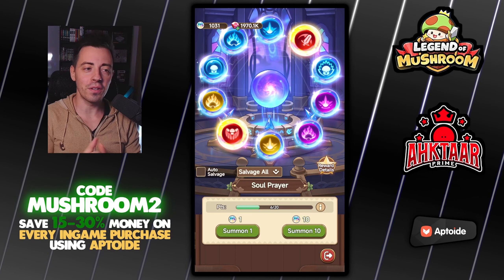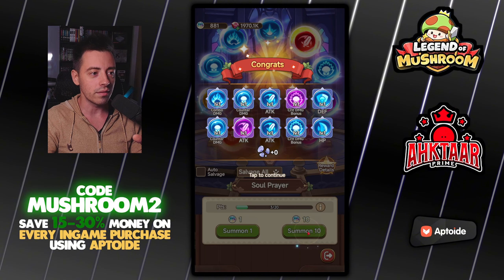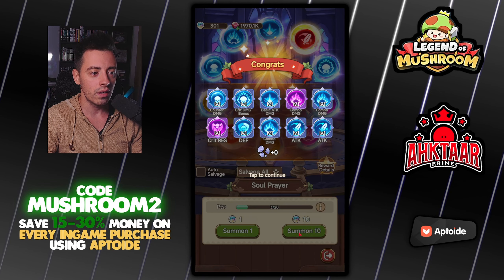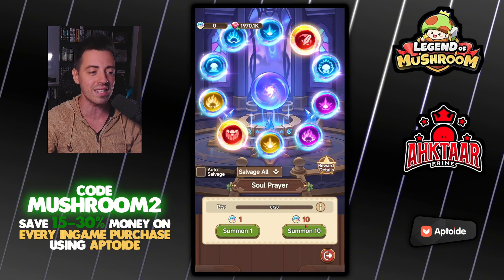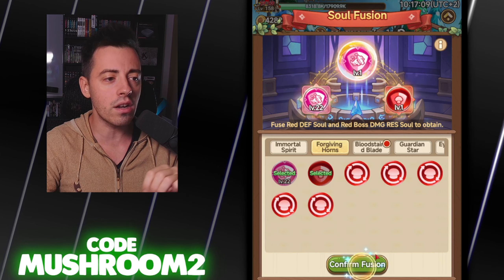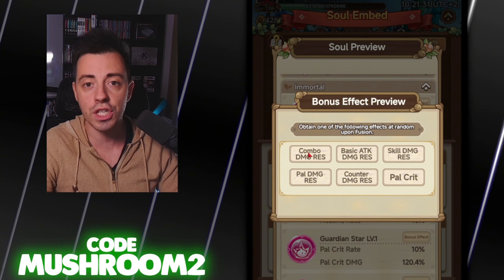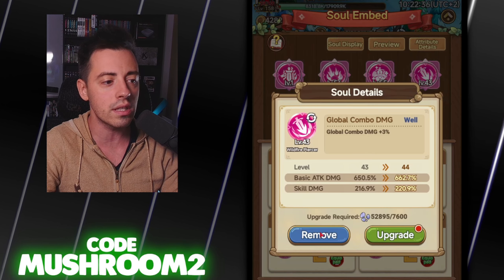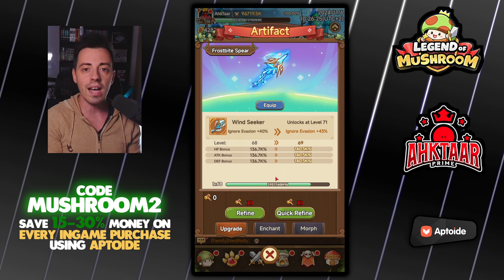TONS OF SOUL SUMMONS & FUSIONS in Legend of Mushroom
🎁My Recall Code 7QJHCH46GAN1

Back on the soul Rush Event in Legend of Mushroom to try my luck again, get red souls and do many fusions ! The goal? Optimize my stats et become even stronger in PVP :)

00:00 Intro & Context
01:01 Start of Soul Summons in Legend of Mushroom
06:02 Start of Immortal Soul Fusions in Legend of Mushroom
13:59 Outro